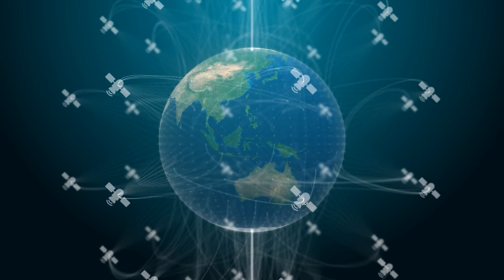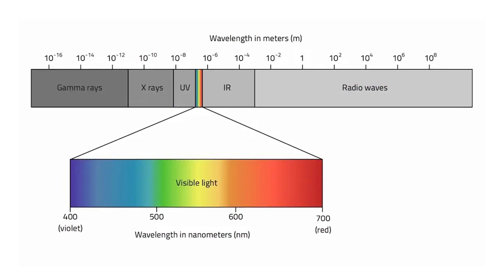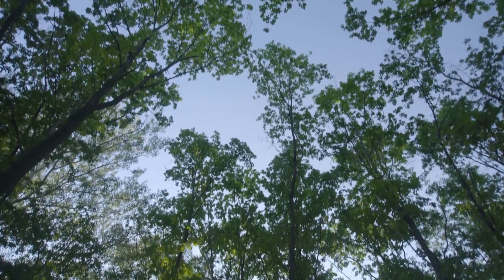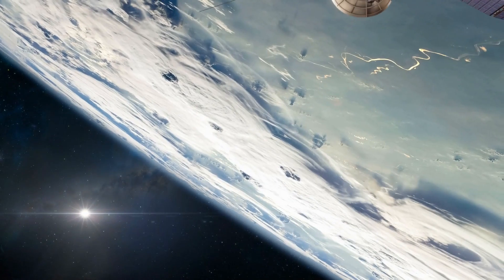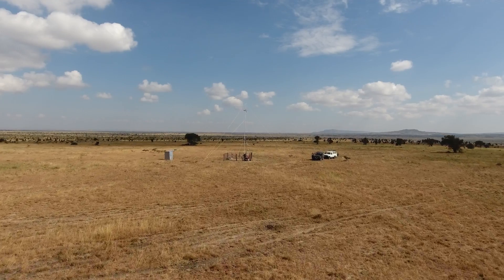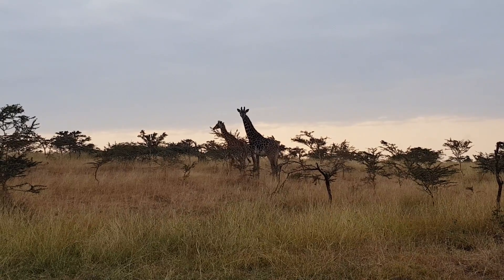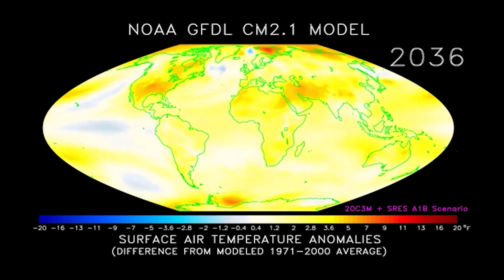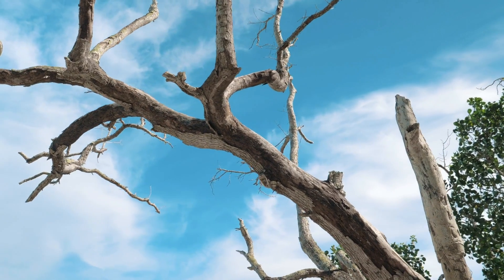The surprising bias in climate satellites (and models)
This video is about satellite measurements of the Earth's climate, the climate models used by scientists, and why they both don't line up with reality. Dr Tom Dowling is a scientist working in the field of temperature validation, examining what satellites get right and get wrong about measuring the planet's surface temperature. As we see in the video, scientists are underestimating just how hot days are getting because of biases in how satellites work. While measurements over Europe and North America are reasonably accurate, when surface temperatures get hot in Africa, everything goes a bit pear-shaped...

With thanks to all the staff at Kapiti Ranch and the Mazingira Centre - International Livestock Research Institute (ILRI) Kenya, JPL-NASA and King's College London. Funding for various elements in this work came from the National Centre for Earth Observation (NCEO) and the Global Challenge Research Fund of the UK Space Agency, International Partner Project (PRISE).

II

II